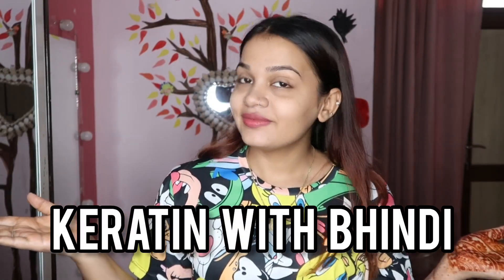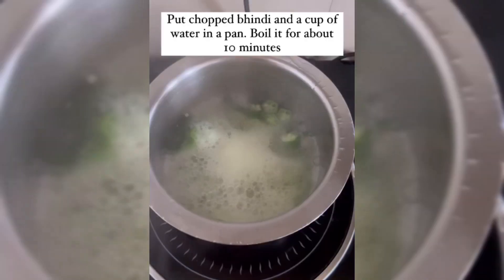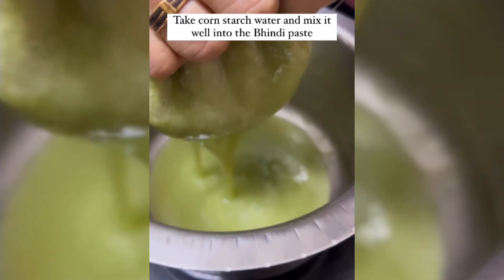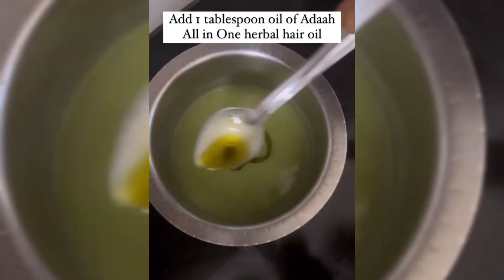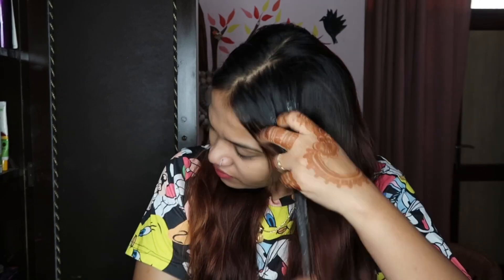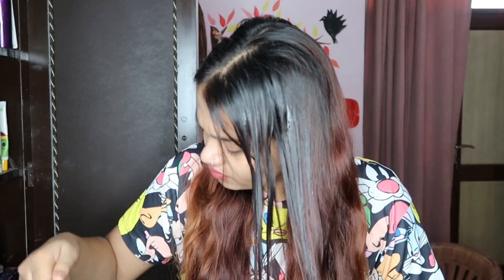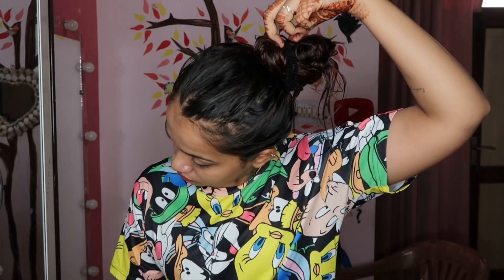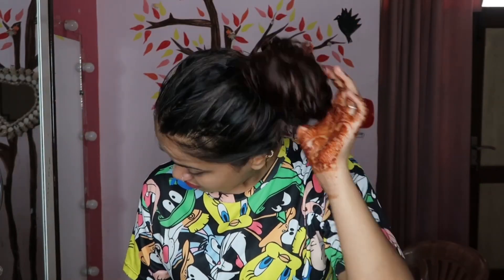Keratin With Lady Finger (Bhindi) || KERATIN TREATMENT AT HOME || CHETNA MAKEOVERS